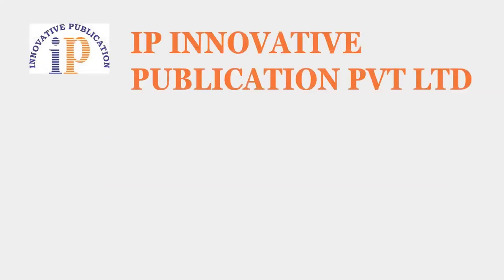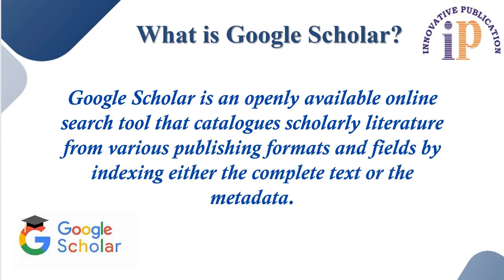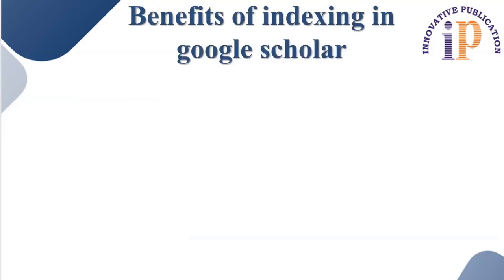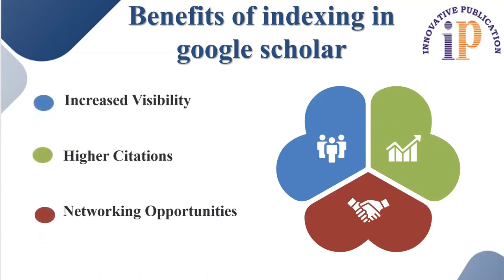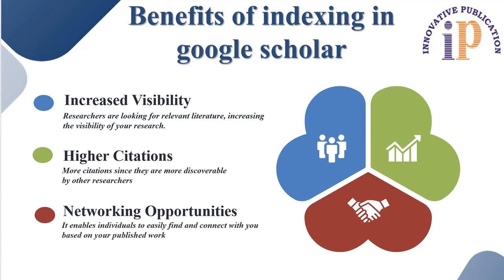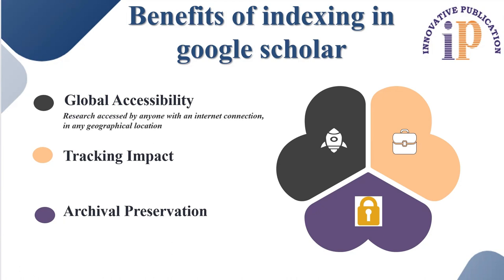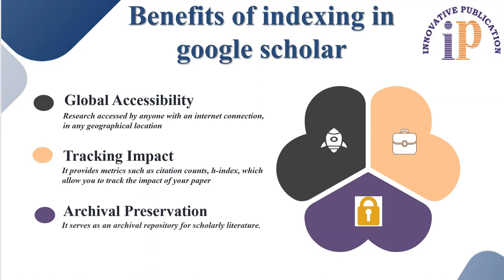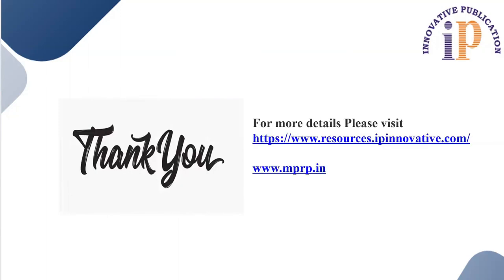What are the benefits of Google Scholar Indexing?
Innovative Publication is well known medical publisher that fully supports many of the popular open access models through its peer-review management systems, specialized in the publication of medical research as an Open Access Publisher. The Innovative open access policy has resulted in more than a million articles downloads annually for all of its journals.